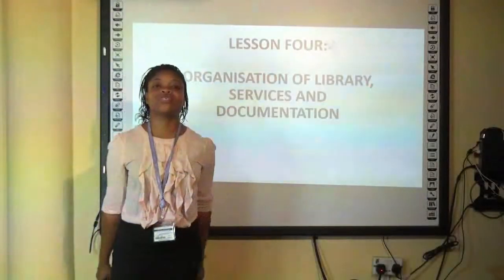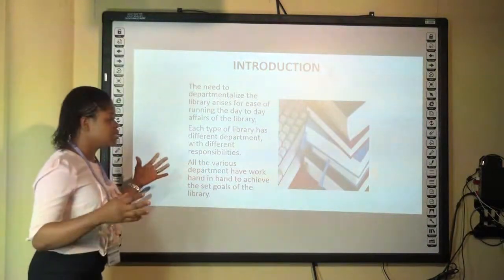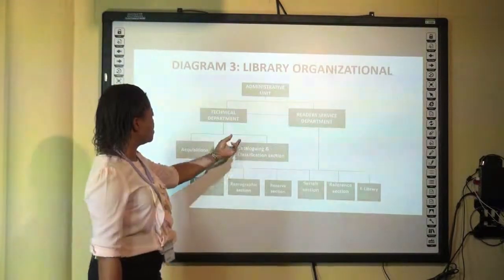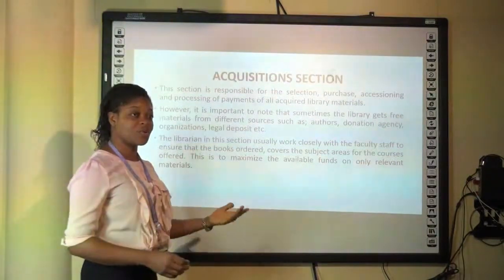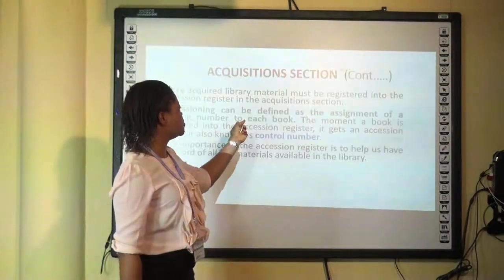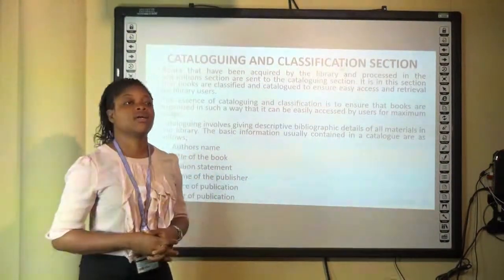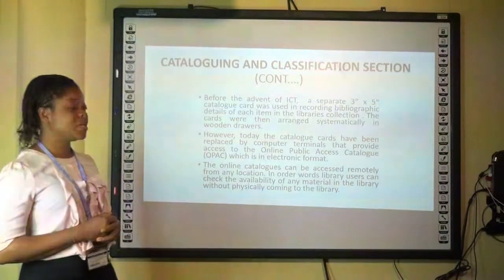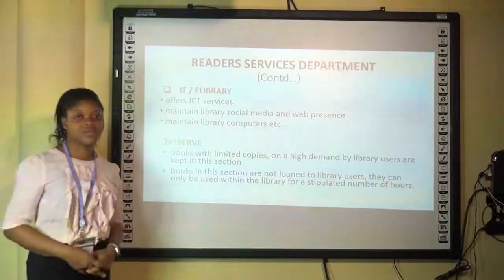USE OF LIBRARY STUDY SKILLS LESSON 4 GST 105 BY MRS O.OLOYEDE